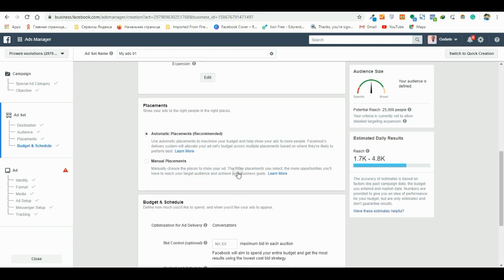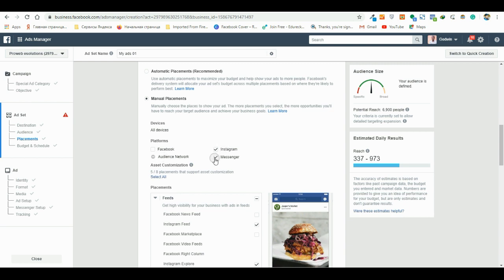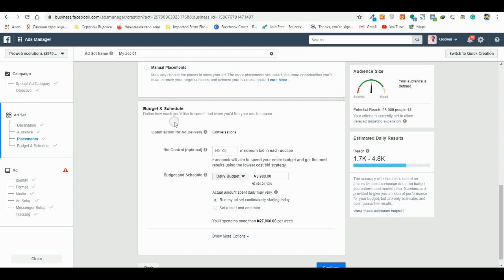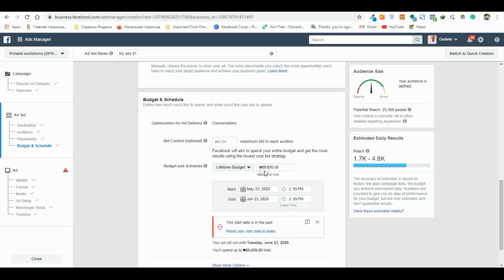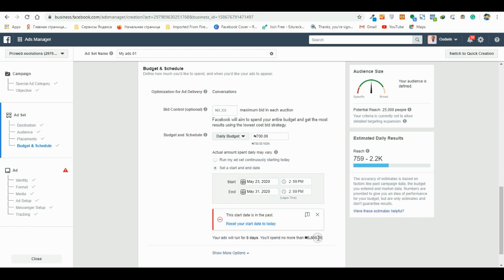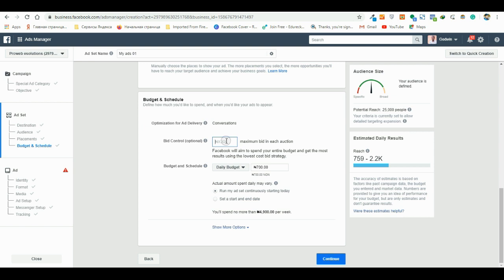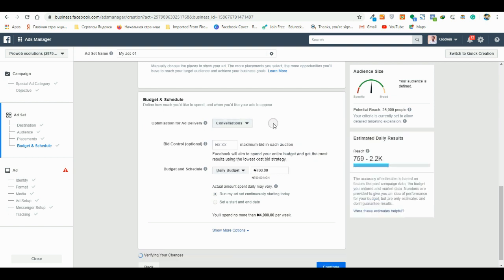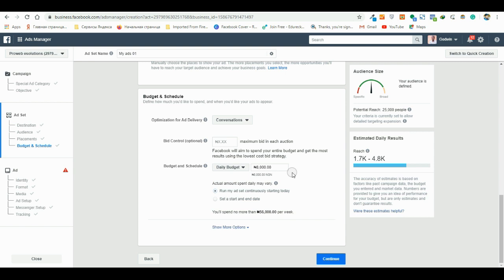Placement, Budget & schedule